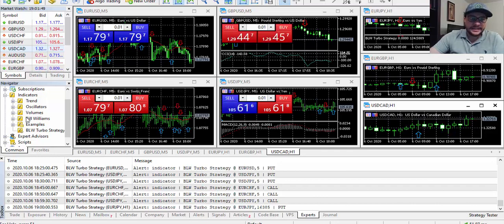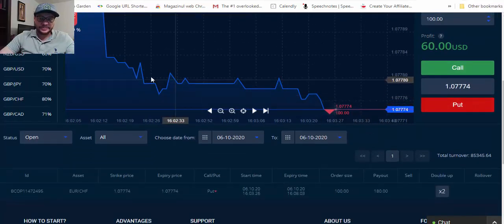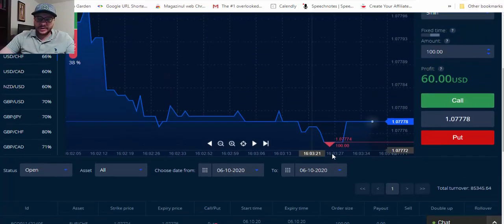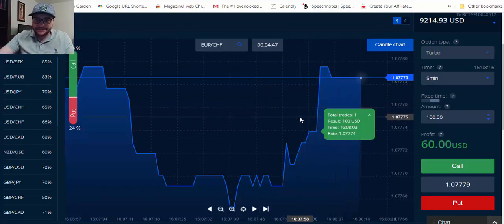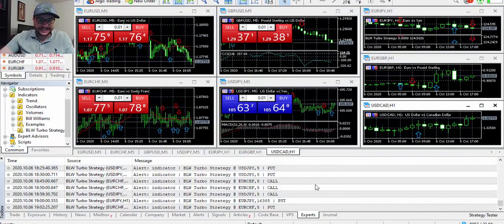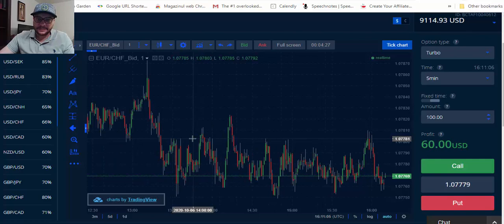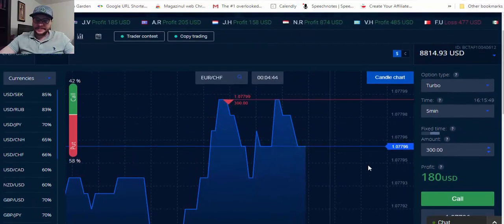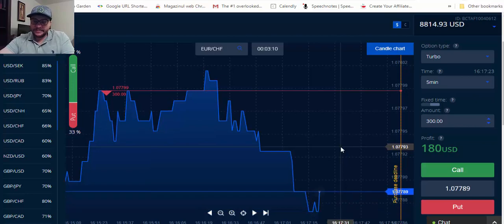Successful 5 Minute Binary Options Strategy. Learn How To Get The Most Of It(2020)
U.S. and Canada traders accepted!

In this video, i will show you how to trade 5 minutes strategy on binary options trading.